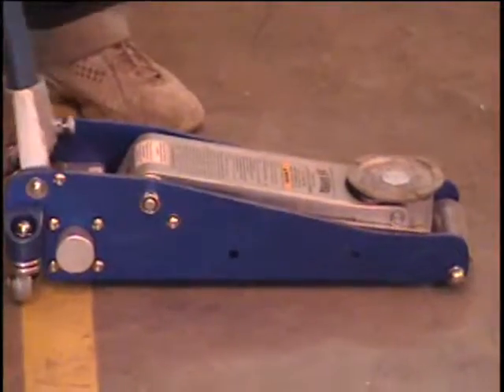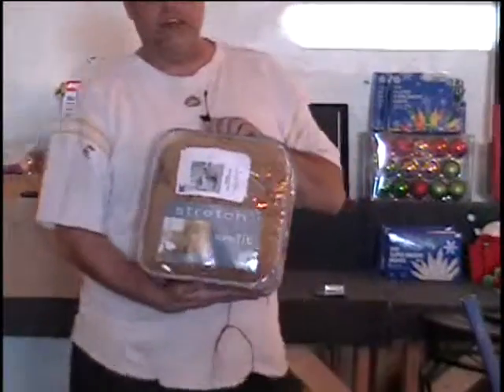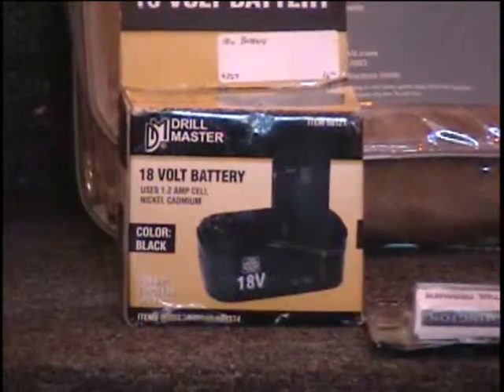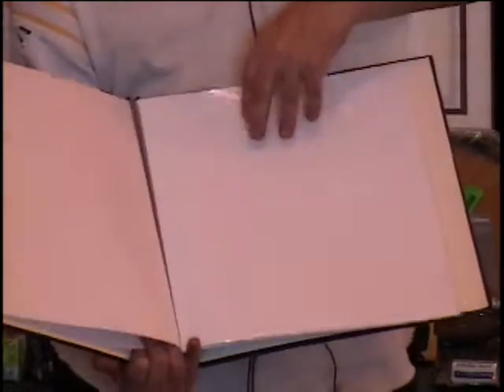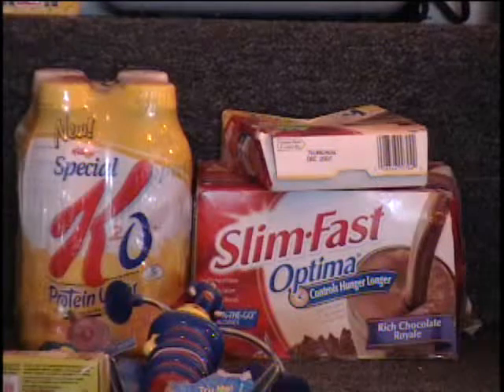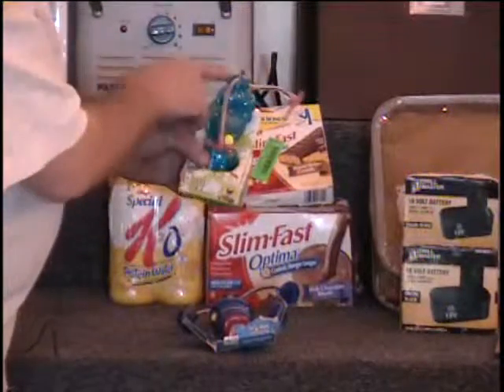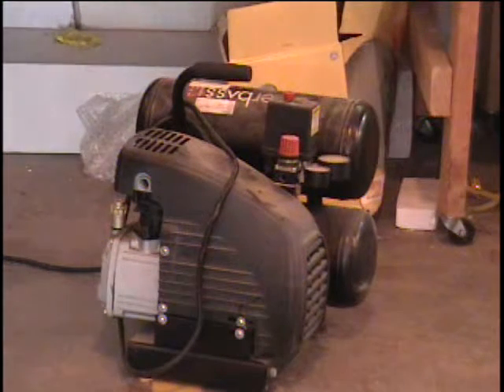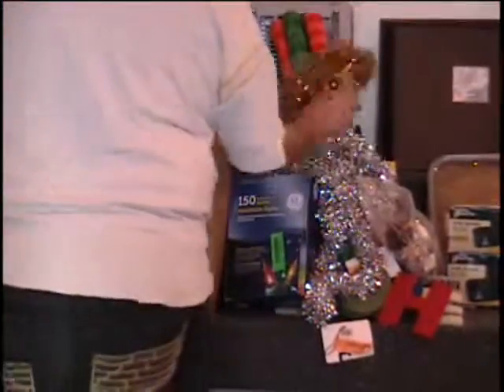Nov 3 Table #5